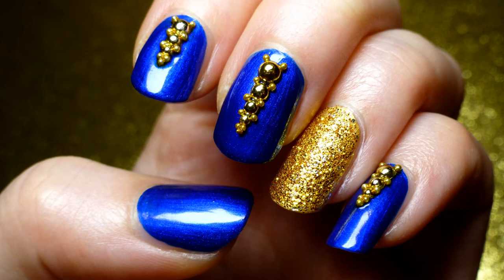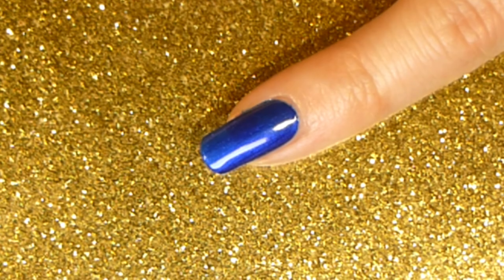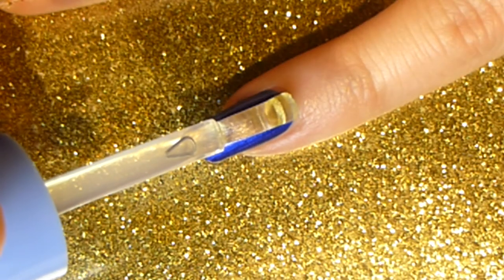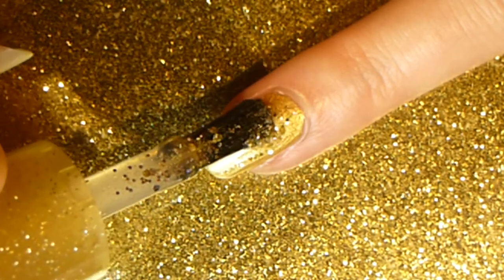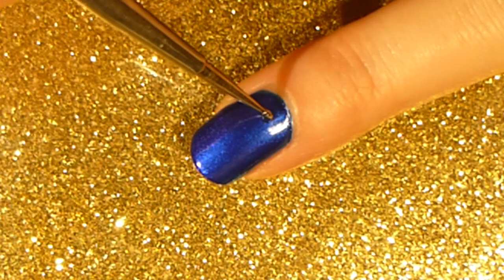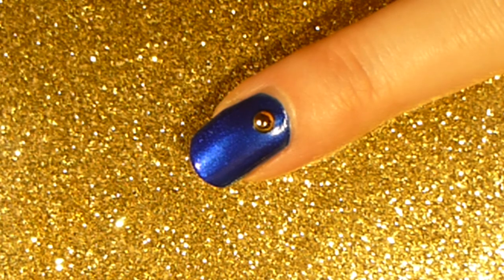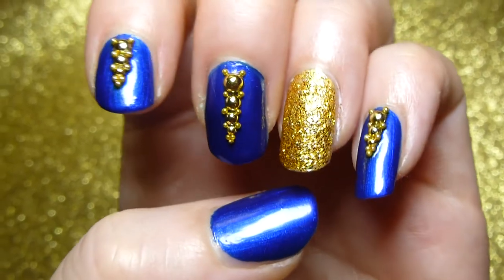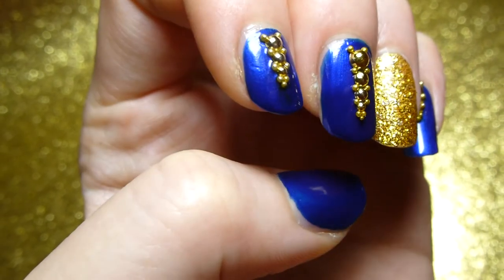♥ Luxury Royal Blue Nails ♥ Golden Nail Art ♥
This Luxury golden and royal blue nails are amazing. Try this luxurious nail art. Nails that will amaze people. Using blue nail pollish on your nails and folden studs.